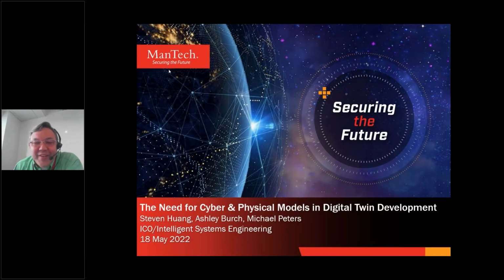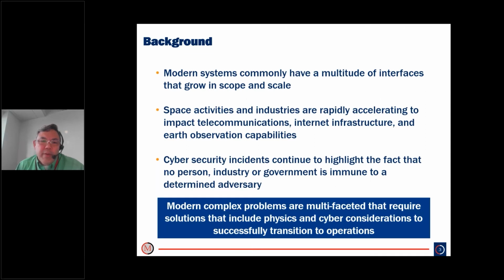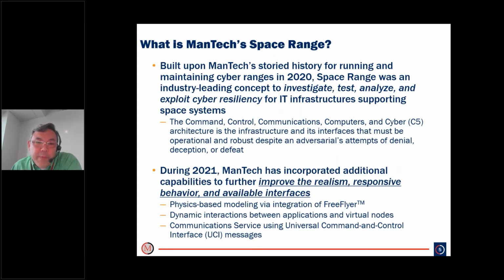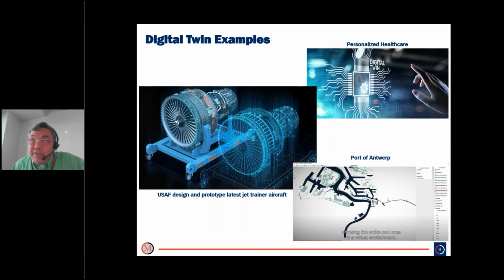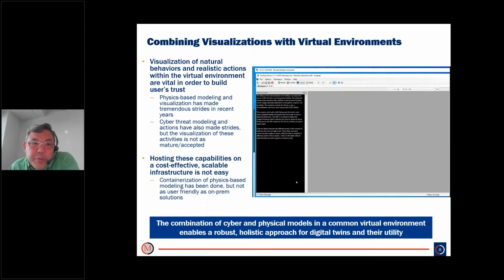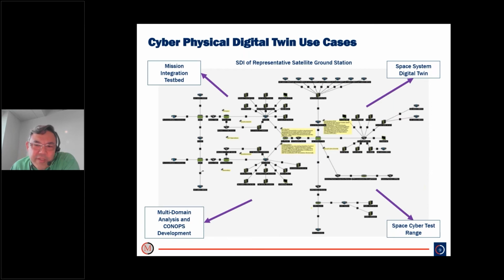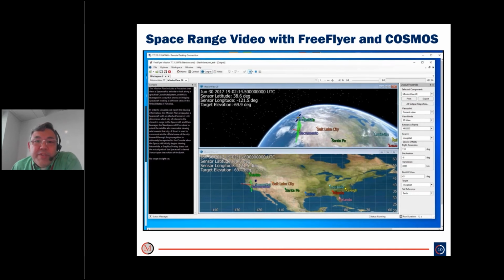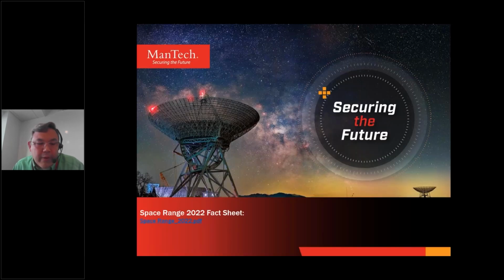FreeFlyerExpo 2022: The Need for Physics-based Modeling in Digital Twin Development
Steven Huang, Executive Director of ManTech International's Innovations & Capabilities Office, talks through his team's development of a novel cyber-physical virtual twin environment called Space Range.